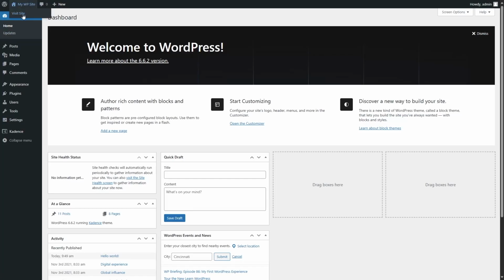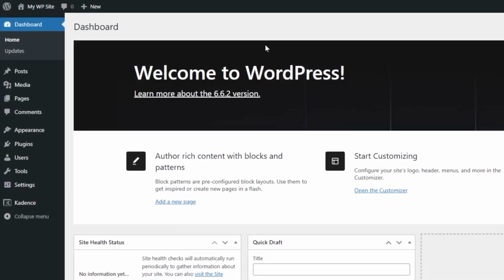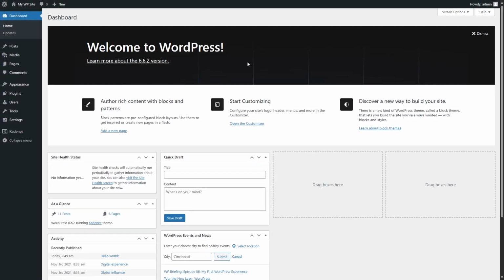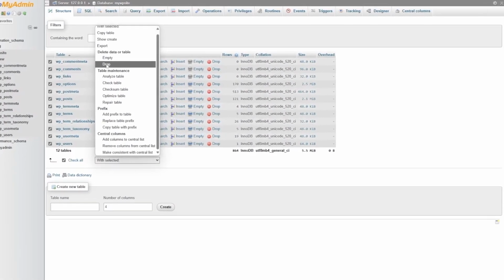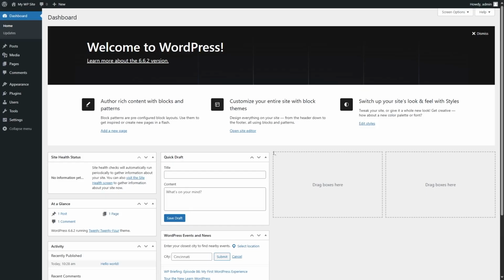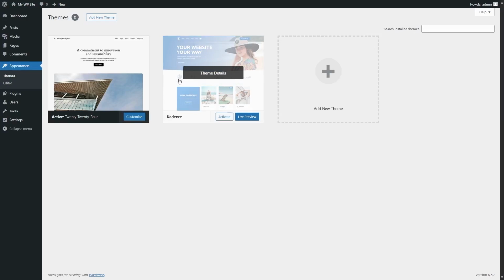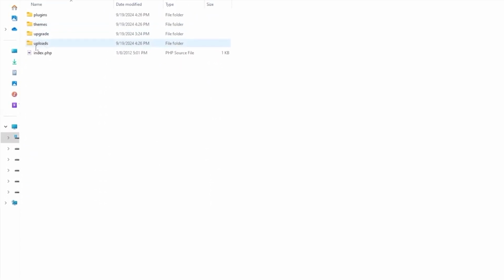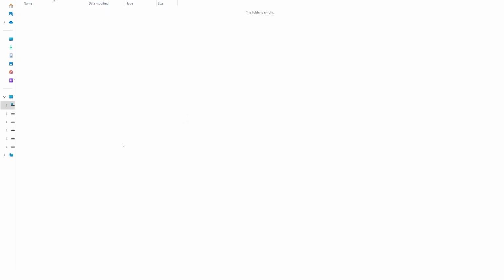How to Reset WordPress Site Manually Without Plugin | Reset WordPress and Start from Beginning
In this tutorial we’re going to learn how to reset WordPress site manually. In the past we’ve seen how you can reset a WordPress site using plugins. The manual process might sound like a bit tricky. But in this video, we’re going to show you a safe and easy way to reset a WordPress site. Before you do reset your WordPress site, make sure that you’ve backed everything up and sent the files to a remote location. In some cases, the backup might not be necessary if you want to get rid of everything and start a fresh new WordPress site.

In the video, we used a localhost site to show you how to reset WordPress website. You can however, use this same method for a live site as well. Just make sure you have access to your phpMyAdmin or cPanel. If you are not sure, you can ask your hosting provider how you can access your WordPress database. The phpMyAdmin process is one of the most common ways of accessing your WordPress database. We will demonstrate how you can do it.

In this method, we don’t actually have to delete the wp-content folder. So your themes and plugins will not be removed. Those will be simply deactivated. Once you’ve logged back into your WordPress site you can decide if you want to keep those or uninstall.

⭐️⭐️ Relevant Links ⭐️⭐️